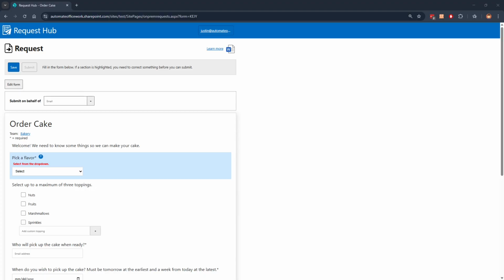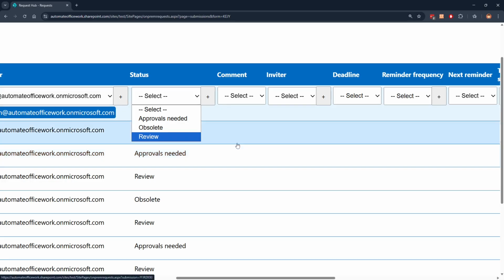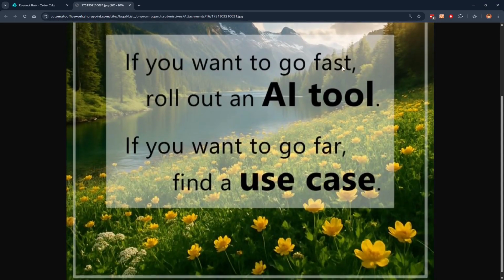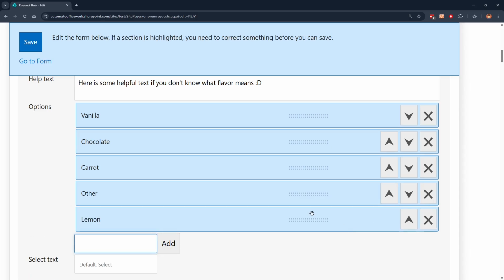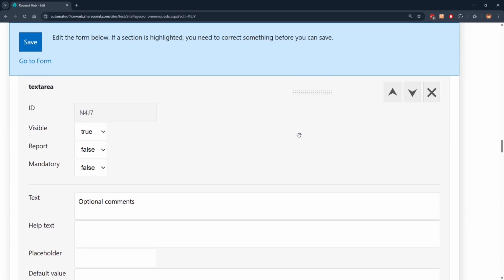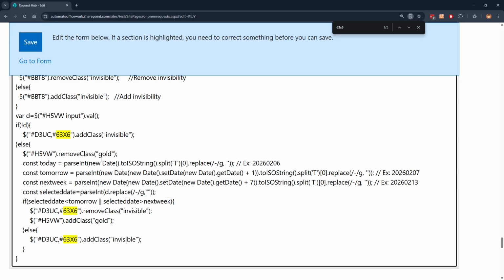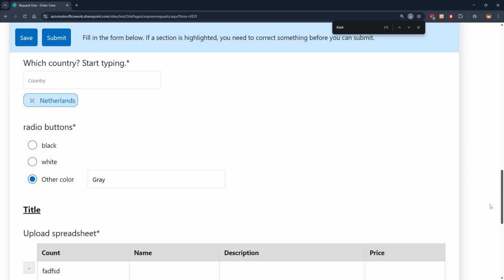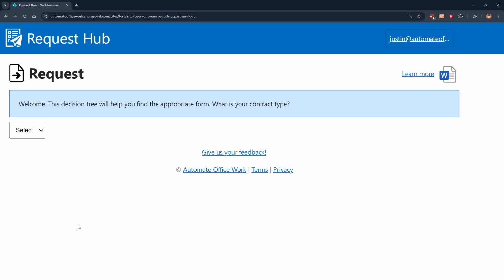Request Hub for Form Owners